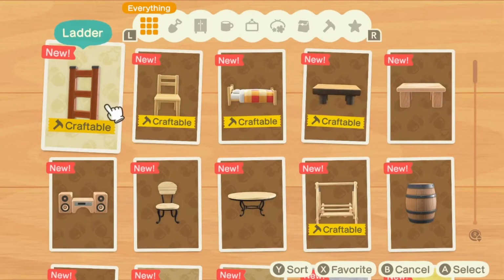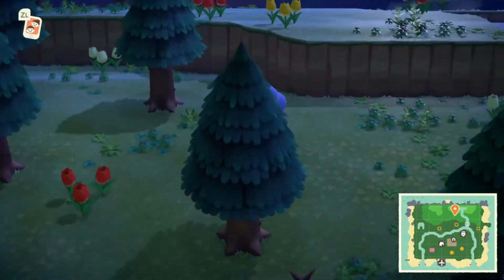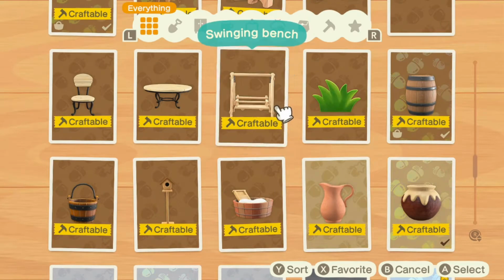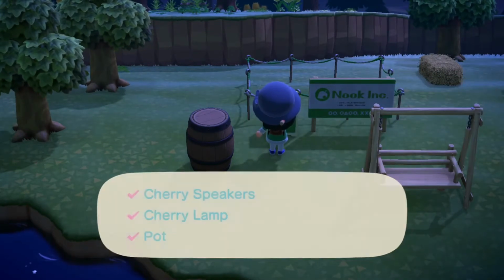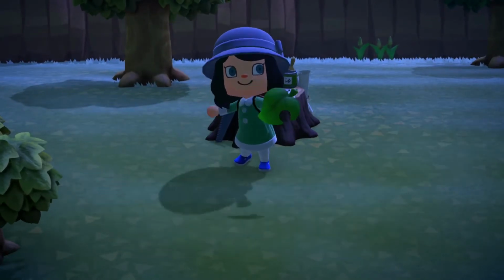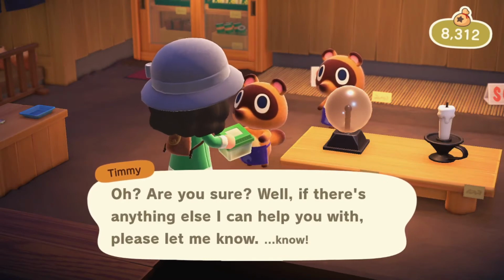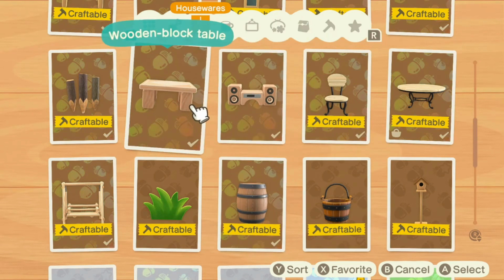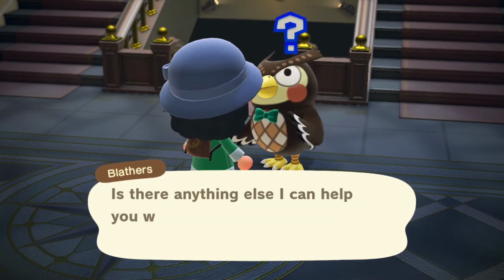Animal Crossing : New Horizons - Part 20 - An Extreme Amount of Crafting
Day 5 - Crafting all the items needed for the new villager's houses .